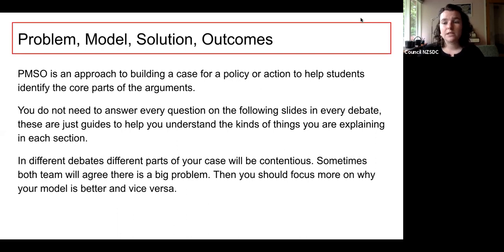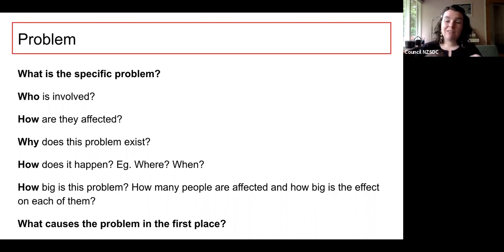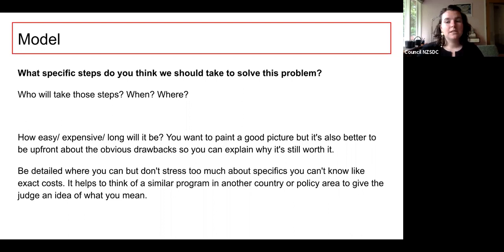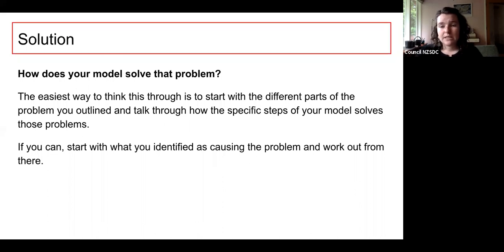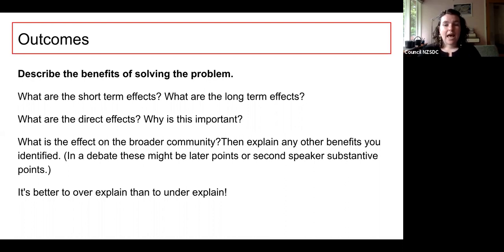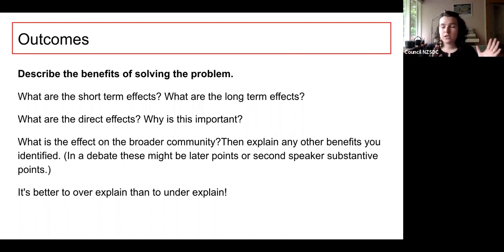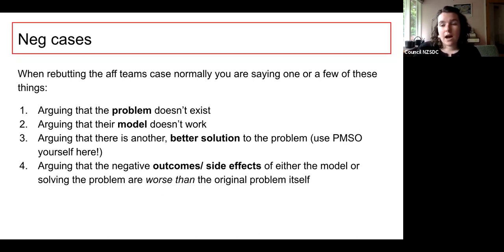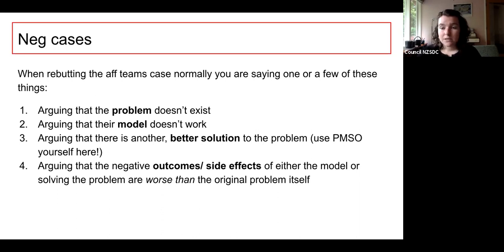Beginner's Guide To Debating | Part Three: Building a Case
Kia ora koutou!
This video is one part of a longer presentation on the basics of debating at NZSDC competitions. You can find the first video in the series